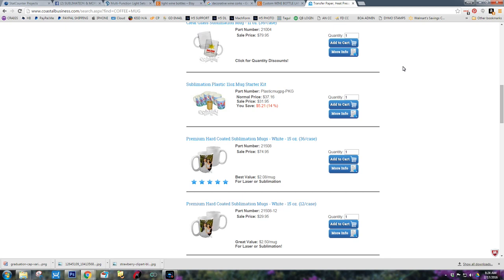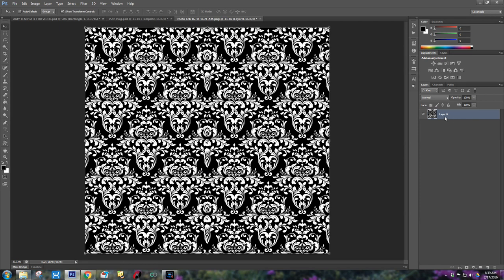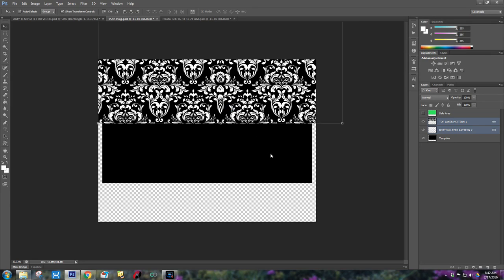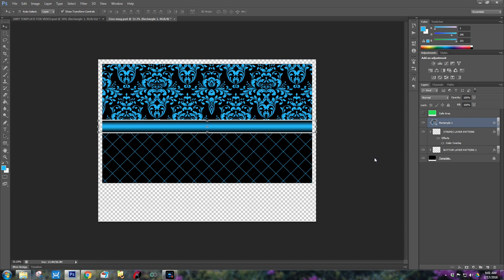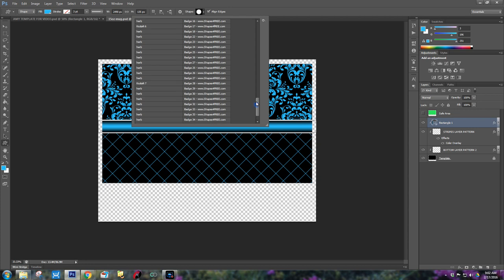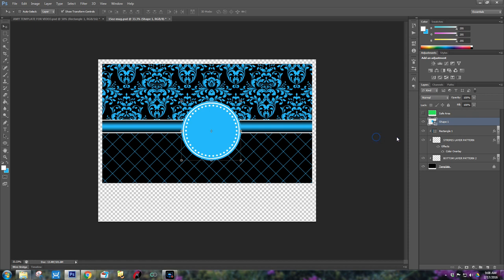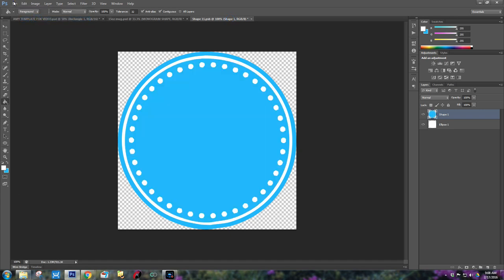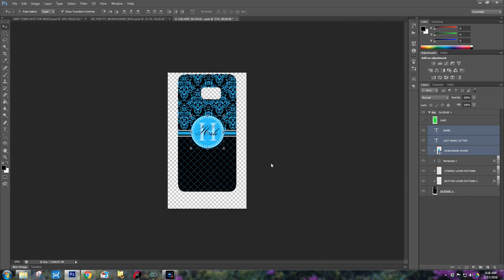HOW TO CREATE AMY'S PRETTY BLUE MONOGRAM MUG TEMPLATE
Hey everyone in this video tutorial I'm going to show you how to create a pretty monogram mug template. Don't have Photoshop or the time to create this on your own? You can purchase the template from my web site!